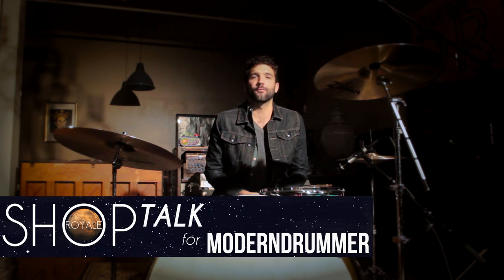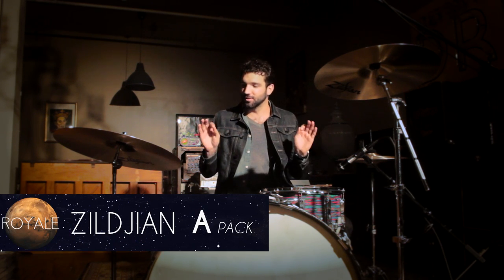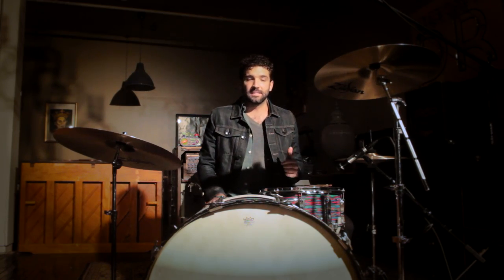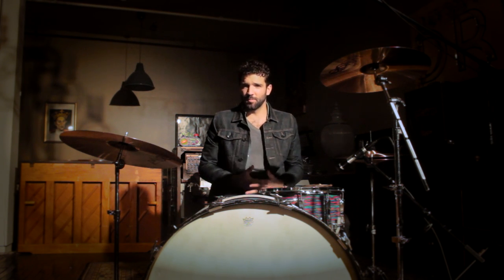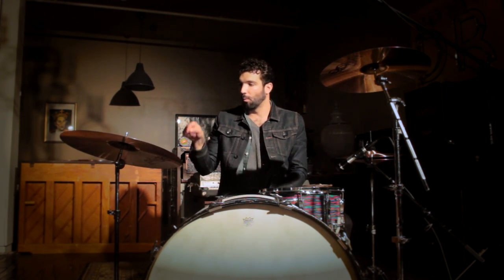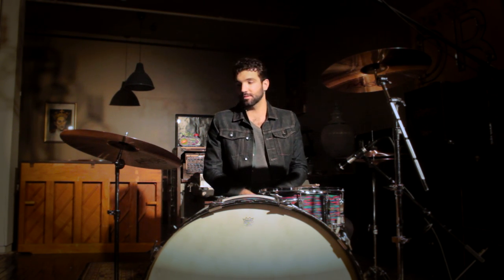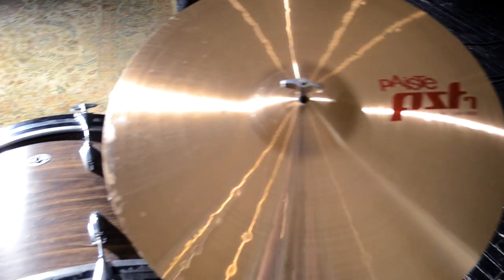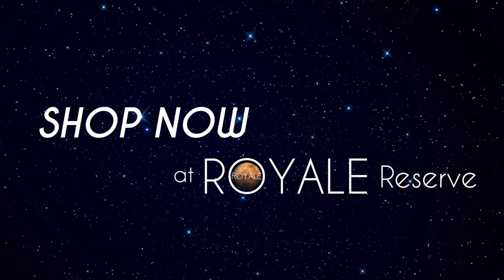Shop Talk for Modern Drummer: Cymbal Packs